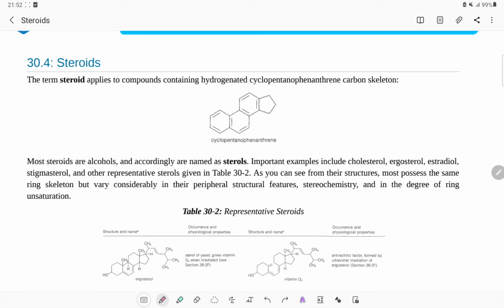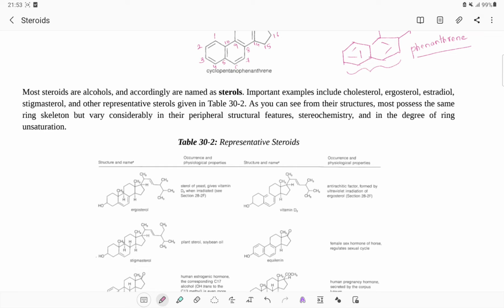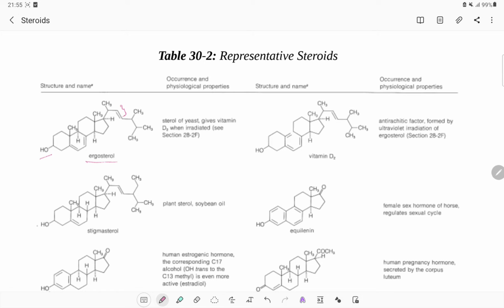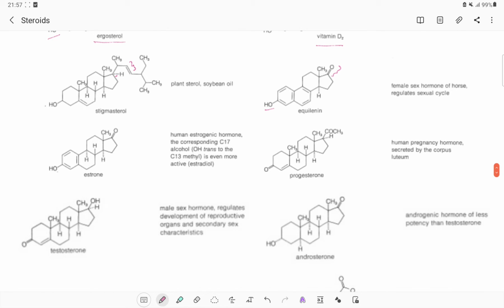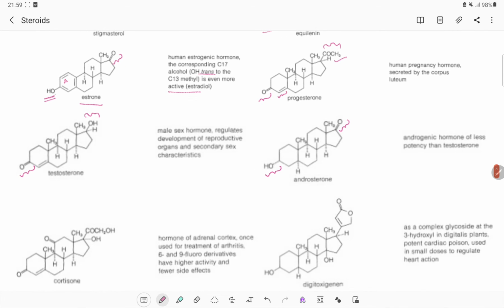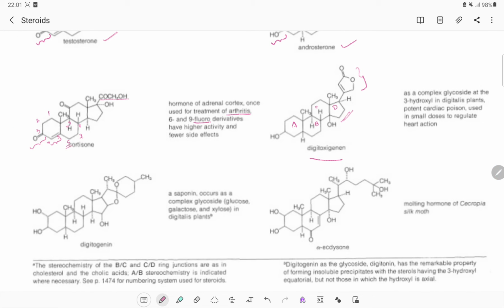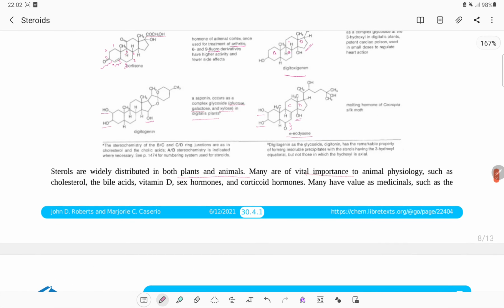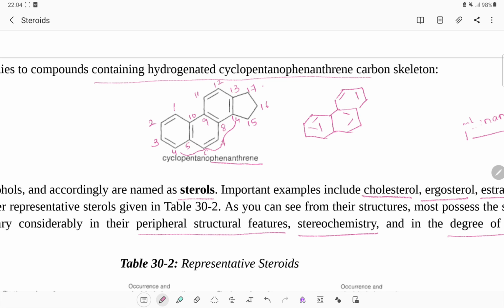steroids part 3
discussion on cylcopentanophenanthrene, steroidal structures and their various physiological activities